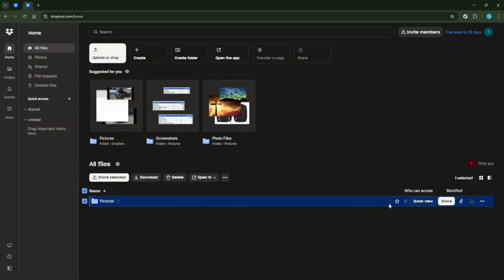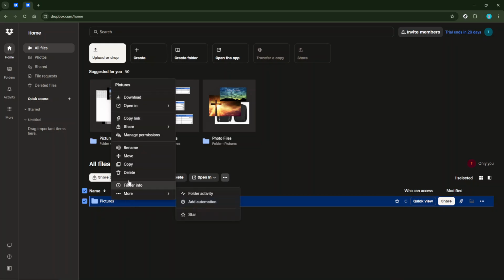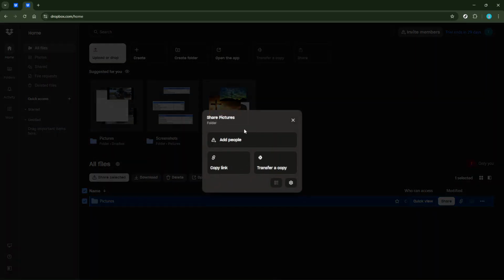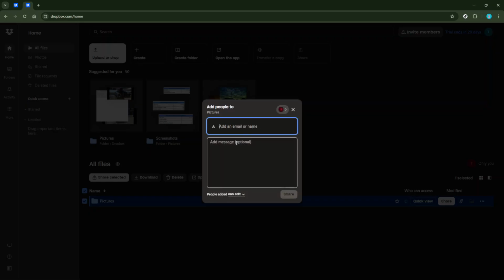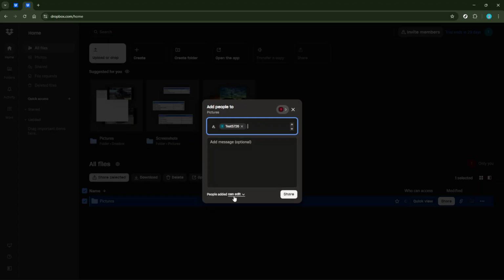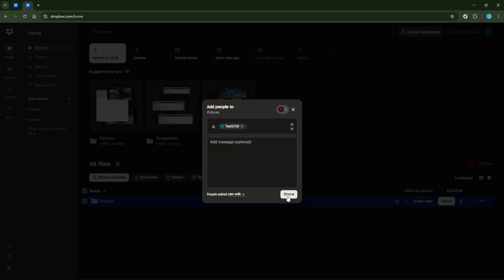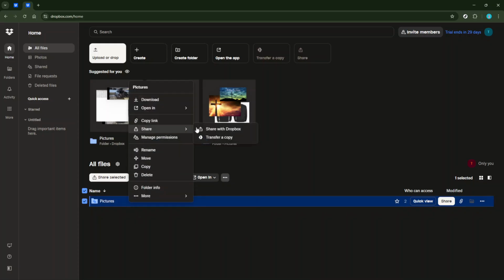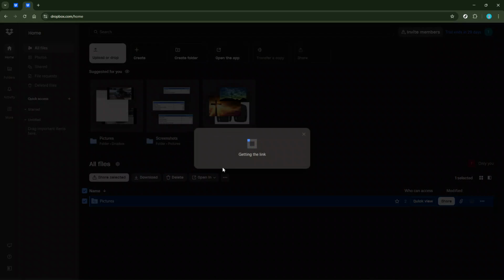How To Allow Others To Upload In Dropbox [Quick Tutorial]